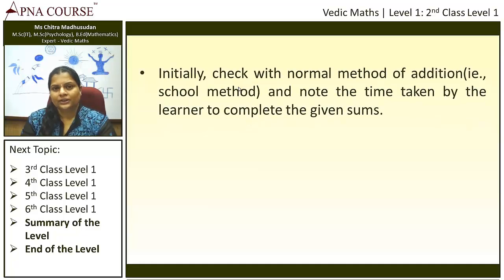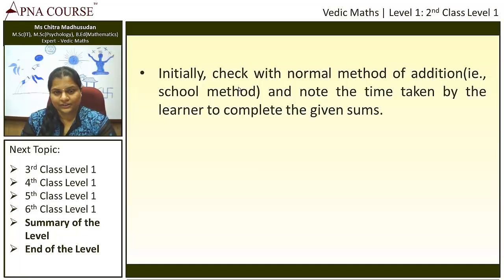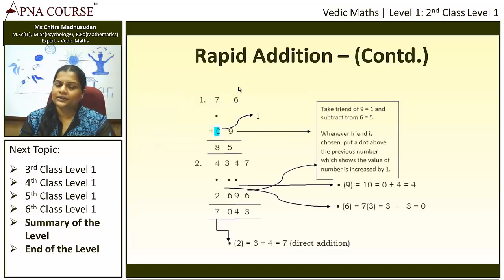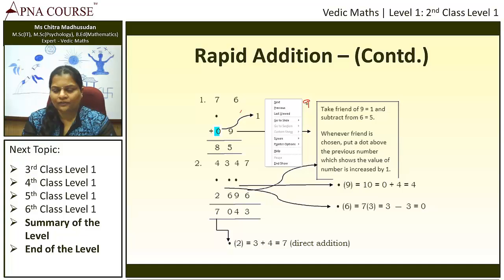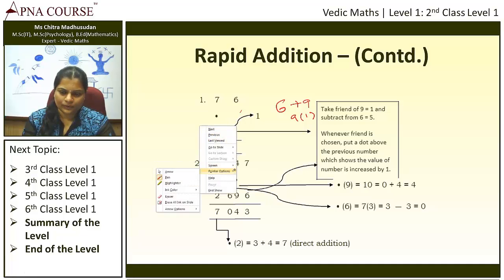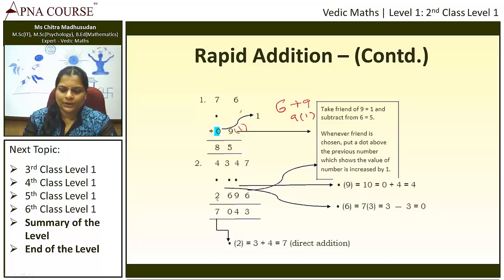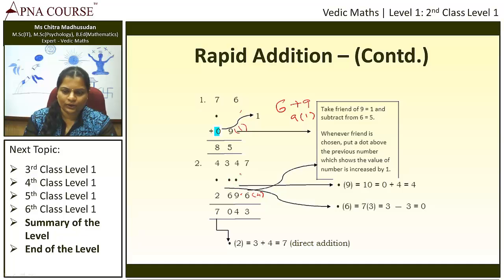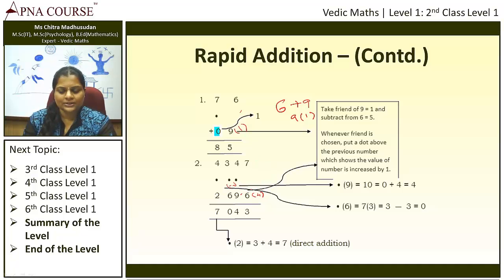Rapid Addition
Description:
Learn the traditional way of addition